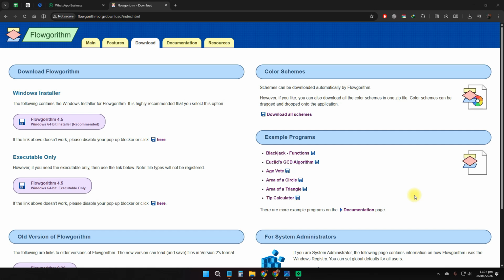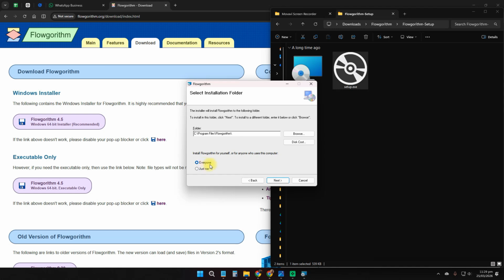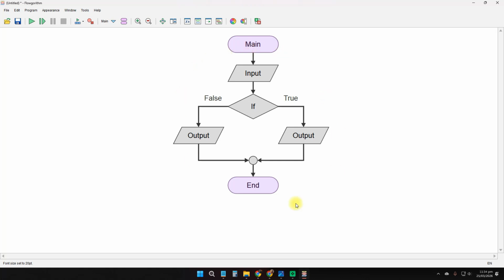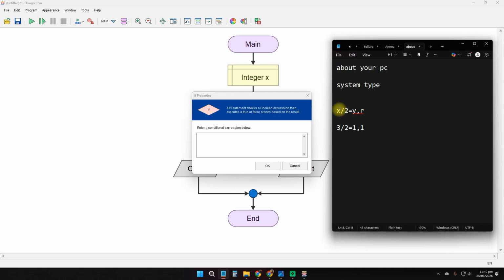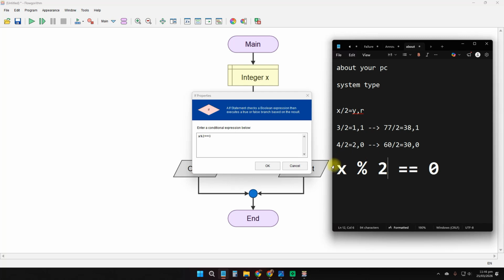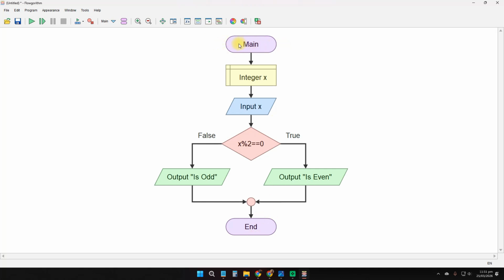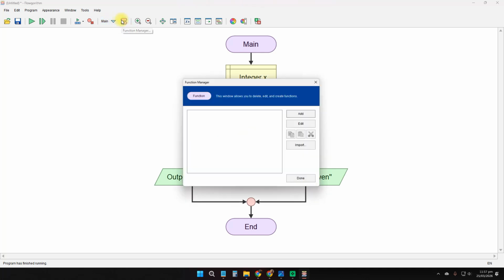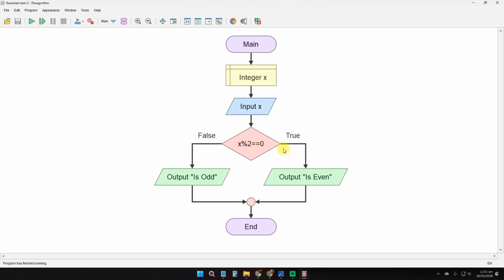Flowgorithm Installation & Practical Tutorials - by Gideon Gyebi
*How to get the software:*

Shared File: Use the Google Drive link below and download the Flowgorithm_Setup.zip file. For those who want to install it directly.

Official Source: If you prefer to download it yourself, use the link in the guide below.

Unzip: Right-click the downloaded folder and select Extract All.

Install: Open the folder and run the `setup.exe` file.

Launch: Open the app to ensure you see the "Main" and "End" symbols.

*Even/Odd Flowchart Logic (Practical Test)*

During the session, we will build a simple program that checks if a number is Even or Odd using the Modulo (%) operator. Here is the logic we will follow:

Declare: Create an Integer variable named num.

Input: Use an Input block to ask the user for a number.

True Path (Even): Add an Output block saying: "The number is Even".

False Path (Odd): Add an Output block saying: "The number is Odd".